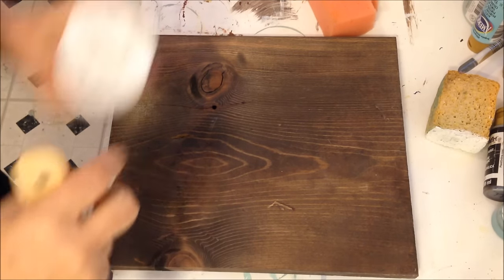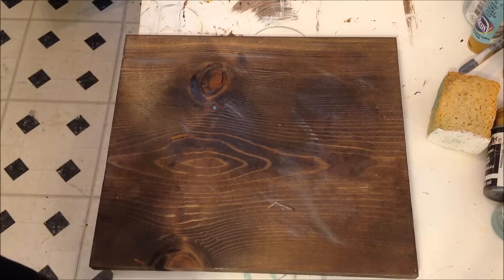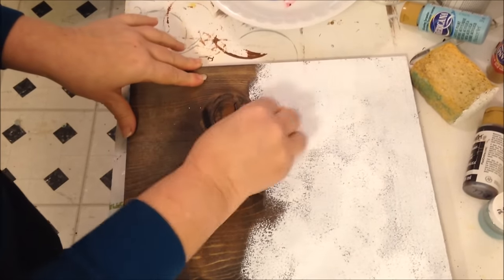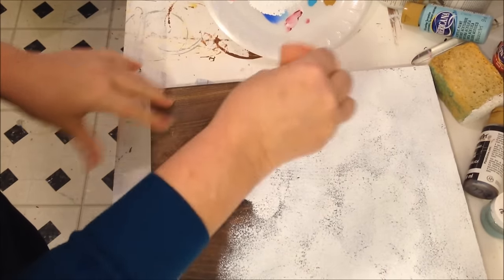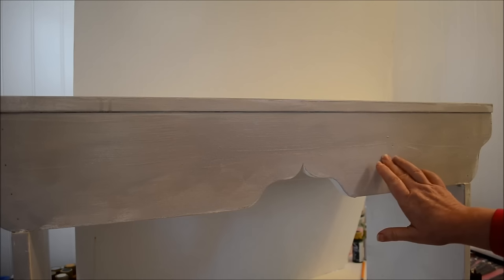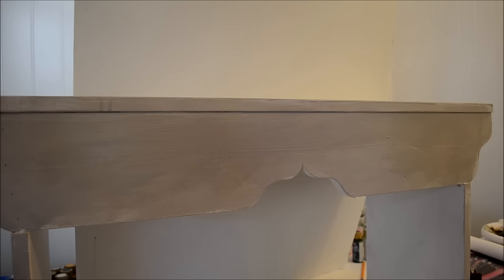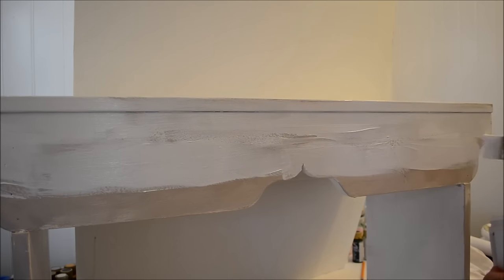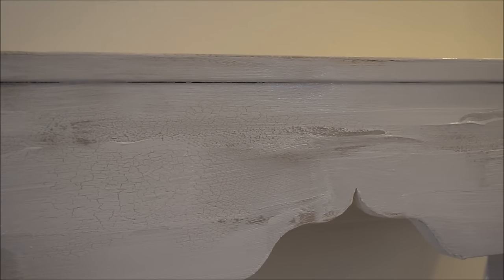How to Use Crackle Mediums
Crackle mediums can add such a fun dimension to your painting surface.  Come see how I apply crackle medium and get the effect I want every time.